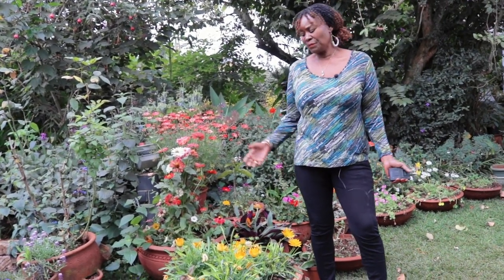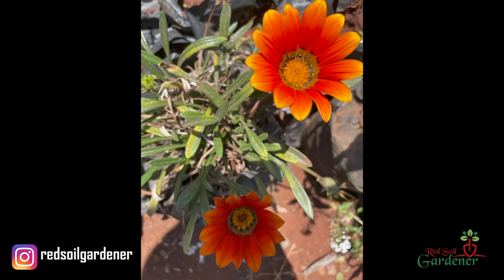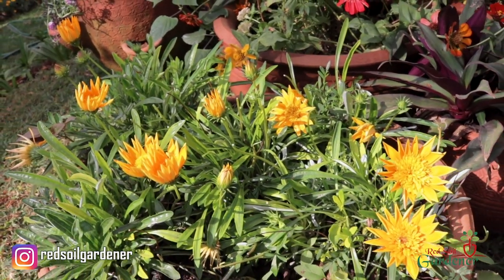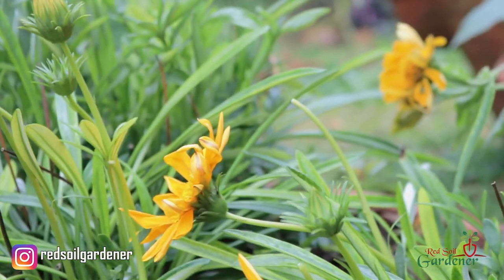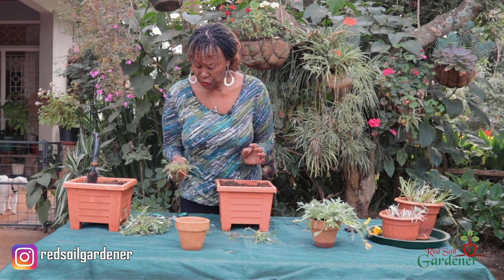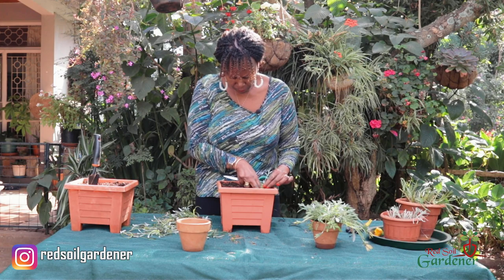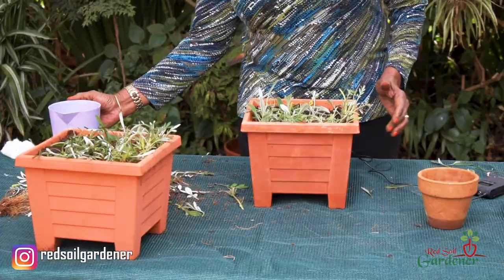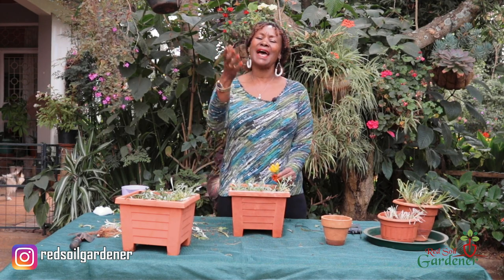Gazania - The Treasure flower or the African daisy. Learn how to propagate through division.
Gazania plant with its daisy like flower head has the most vibrant coloured flowers. Known to attract butterflies and pollinators, its a must have in your garden. Not only is it drought tolerant and low maintenance, it is also a prolific bloomer, blooming in spring and summer.